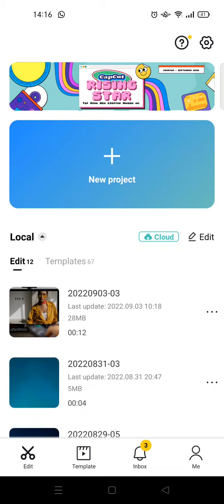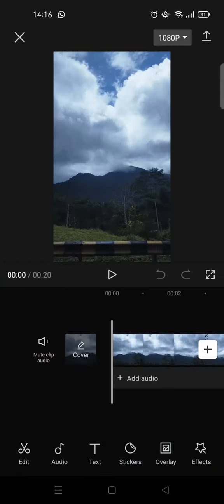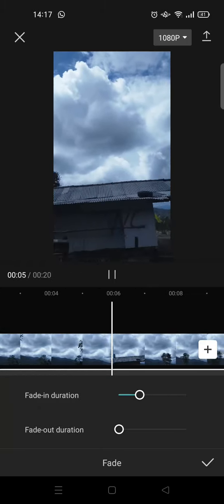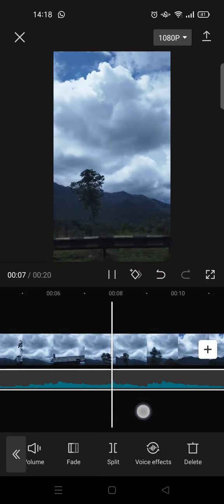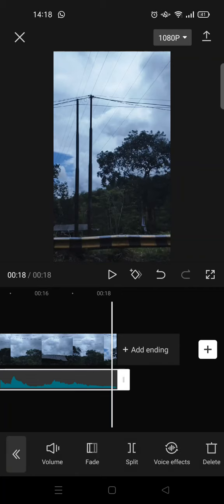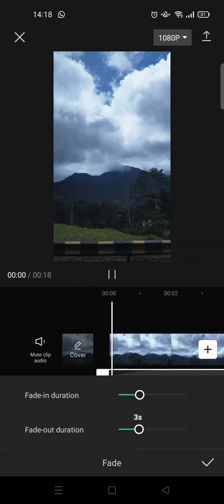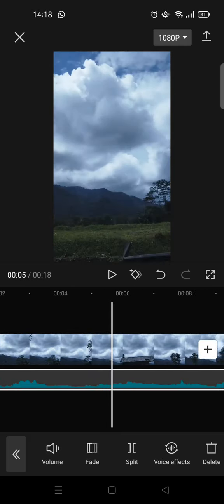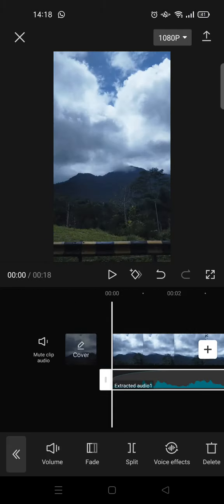Make Your Videos Sound More Professional? Learn How to Do Fade In and Fade Out Audio Edits in CapCut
Here is how to easily edit your audio with fade-in and out effects in CapCut